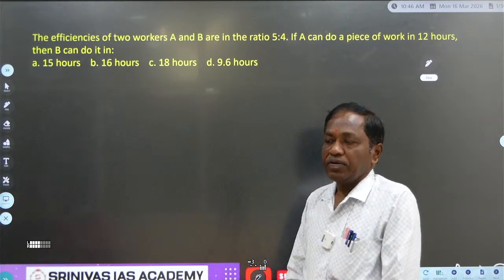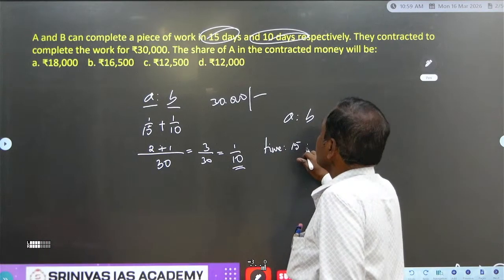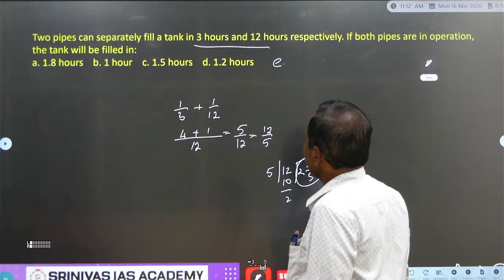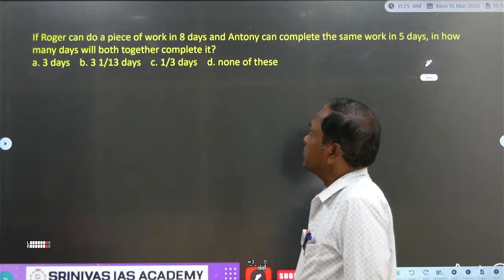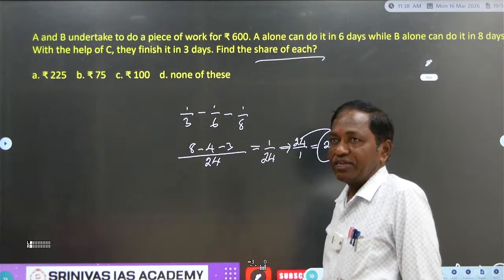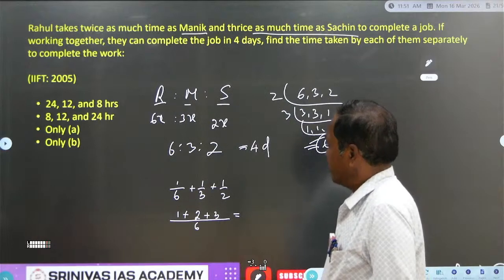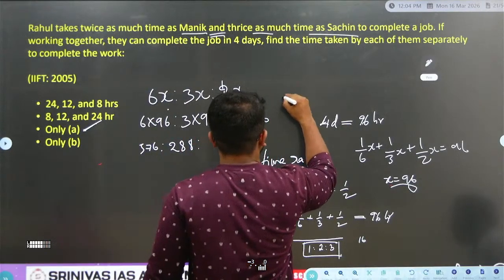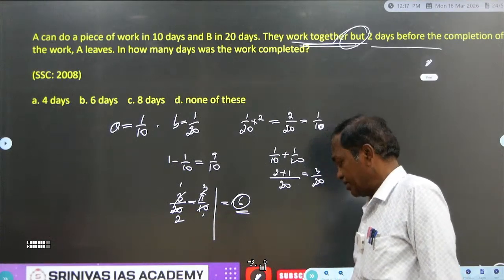📚 CSAT Aptitude Class | Work & Time + Profit & Loss | By Chalapathy Sir | Srinivas IAS Academy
Preparing for CSAT, UPSC, and other competitive exams?
Join this power-packed session by Chalapathy Sir from Srinivas IAS Academy, where we cover two important quantitative aptitude topics:

🔹 Work & Time
🔹 Profit & Loss

In this class, Chalapathy Sir explains the concepts, shortcut techniques, and exam-oriented problem-solving methods to help students solve questions quickly and accurately in competitive exams.

🎯 Topics Covered in This Session:

Basic concepts of Work & Time

Important formulas and shortcut tricks

Profit & Loss fundamentals

Previous year exam-type questions

Fast calculation techniques for CSAT & other exams

👨‍🏫 Faculty: Chalapathy Sir
🏫 Institute: Srinivas IAS Academy

This class is highly useful for aspirants preparing for:
✔ UPSC CSAT
✔ KPSC / FDA / SDA
✔ SSC Exams
✔ Banking Exams
✔ RRB & Other Competitive Exams